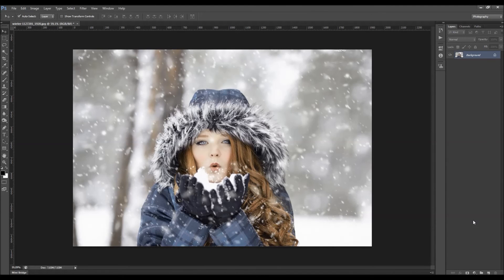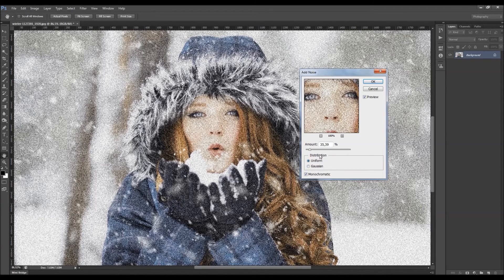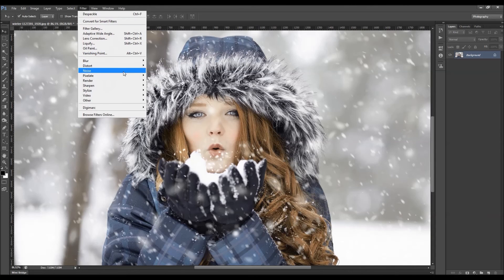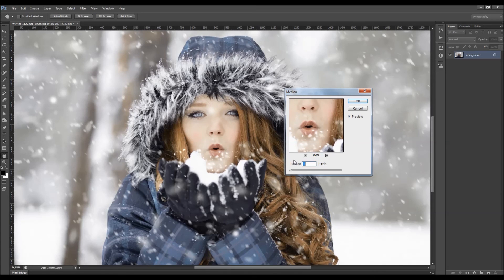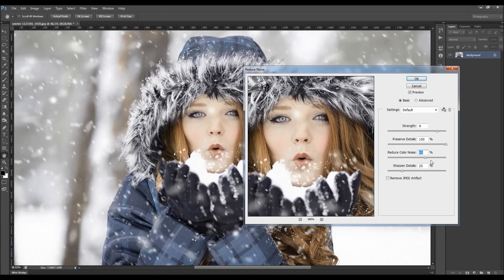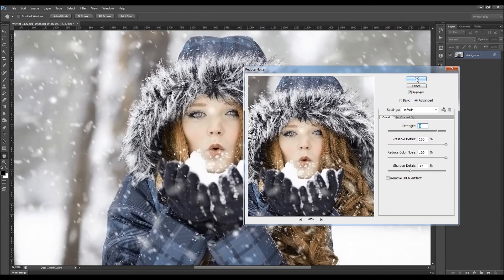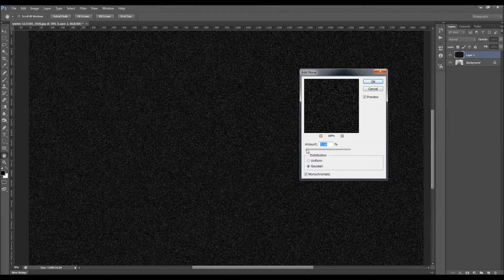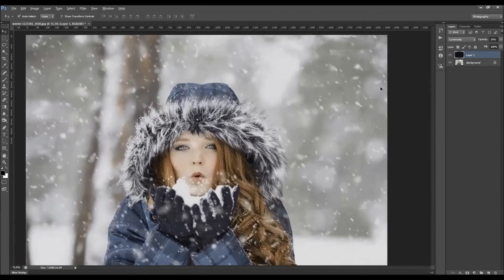How to Use the Noise Filters in Adobe Photoshop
In this tutorial you learn about the noise filter and how you can use it to create realistic noise and film grain on your photos. You also learn about the reduce noise filter and how that adjusts photos. A great reference video for photographers and designers!

Special thanks to Marko for putting this tutorial together.

Follow FilterGrade!